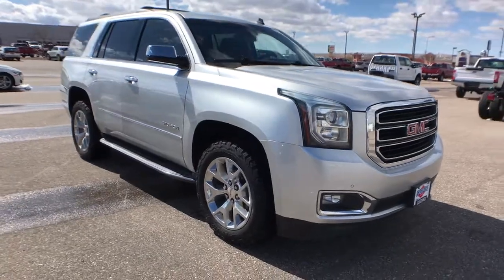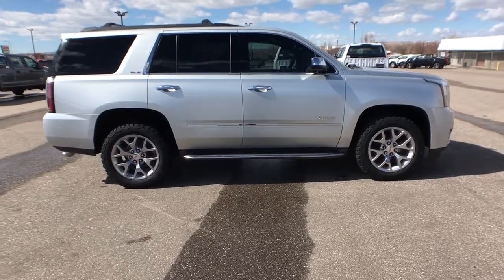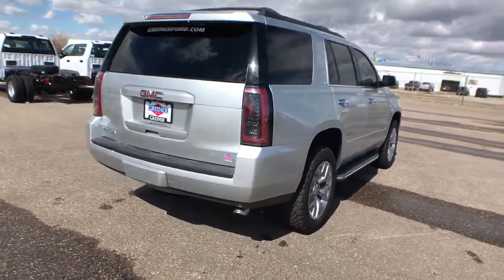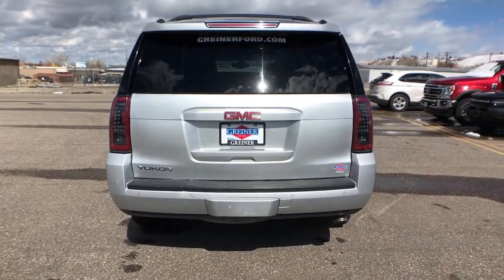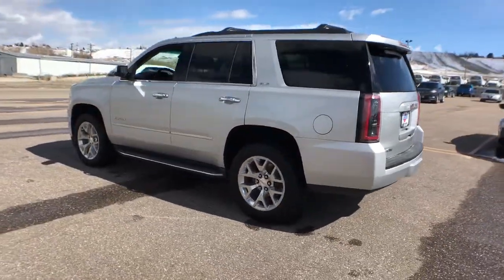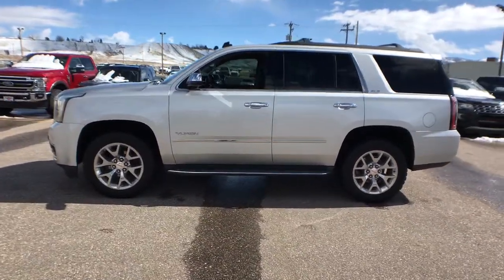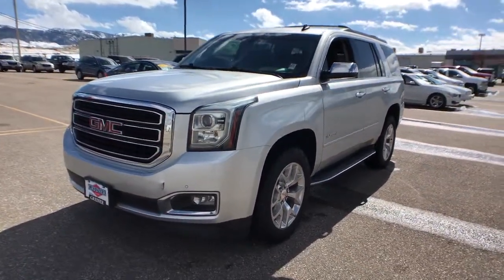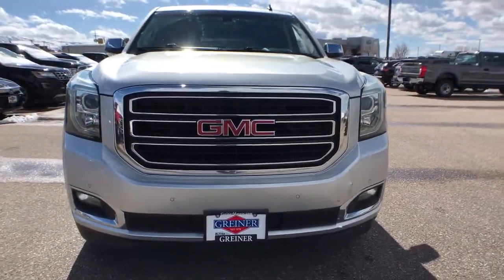2015 GMC Yukon Casper, Powell, Cheyenne, Douglas, Sheridan, WY 2025CF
QUICKSILVER METALLIC Used 2015 GMC Yukon available in Casper, Wyoming at Lithia Ford Casper. Servicing the Powell, Cheyenne, Douglas, Sheridan, WY area.
2015 GMC Yukon 4WD 4dr SLE - Stock#: 2025CF - VIN#: 1GKS2AKC5FR191780

Lithia Ford Casper
3333 Cy Ave

Third Row Seat Hitch Back-Up Camera Rear Air 4x4 ENGINE 5.3L ECOTEC3 V8 AUDIO SYSTEM 8 DIAGONAL COLOR TOUCH... TRANSMISSION 6-SPEED AUTOMATIC ELEC... WHEELS 20 X 9 (50.8 CM X 22.9 CM) POLISHED ALUMINUM CLICK NOW! KEY FEATURES INCLUDE: Third Row Seat Rear Air Back-Up Camera. GMC SLE with QUICKSILVER METALLIC exterior and JET BLACK interior features a 8 Cylinder Engine with 355 HP at 5600 RPM*. OPTION PACKAGES: WHEELS 20 X 9 (50.8 CM X 22.9 CM) POLISHED ALUMINUM AUDIO SYSTEM 8 DIAGONAL COLOR TOUCH SCREEN WITH INTELLILINK includes New text message alerts and Siri Eyes Free functionality through voice command AM/FM/SiriusXM/HD with USB ports auxiliary jack SD card slot Bluetooth streaming audio for music and most phones hands-free smartphone integration Pandora Internet radio and voice-activated technology for radio and phone and an articulating screen with hidden storage. Includes 5 USB ports 1 auxiliary jack and 1 SD card reader (STD) TRANSMISSION 6-SPEED AUTOMATIC ELECTRONICALLY CONTROLLED with overdrive tow/haul mode and tap up/tap down shifting (STD) ENGINE 5.3L ECOTEC3 V8 with Active Fuel Management Direct Injection and Variable Valve Timing includes aluminum block construction (355 hp [265 kW] @ 5600 rpm 383 lb-ft of torque [518 N-m] @ 4100 rpm) (STD). 4x4 Onboard Communications System Keyless Entry Steering Wheel Controls Electronic Stability Control Heated Mirrors Bucket Seats. MORE ABOUT US: The main goal here at Greiner Ford of Casper is to ensure you have a successful and enjoyable car-buying experience. Whether you are searching for a new or used vehicle or need quality auto repair parts or auto financing our dealership is ready to assist drivers in the Riverton WY Gillette and Sheridan areas with all of the above! Price does not include title license or $399 dealer doc fee. Only equipment basic to each model is listed. Call or email for complete specific vehicle information.